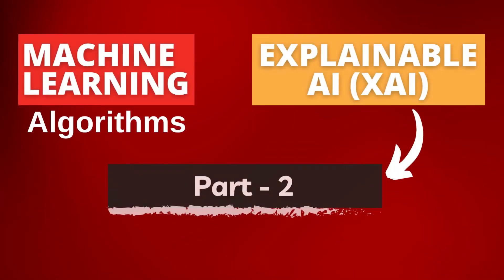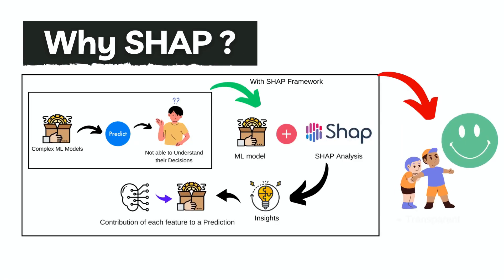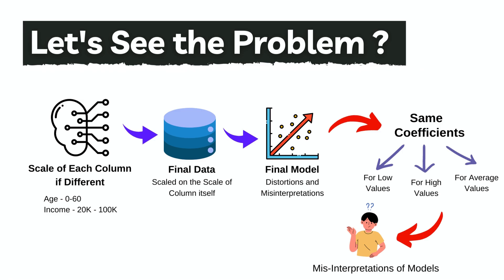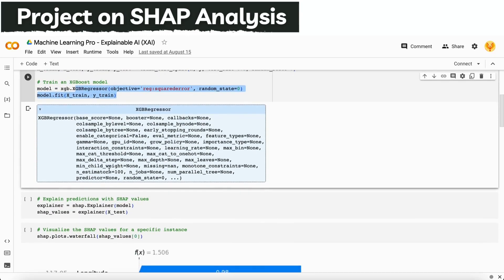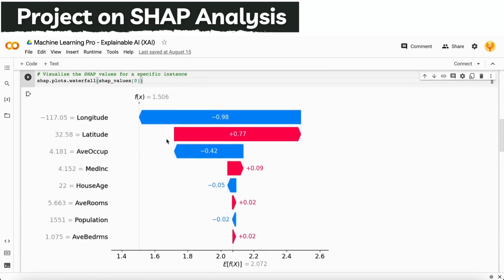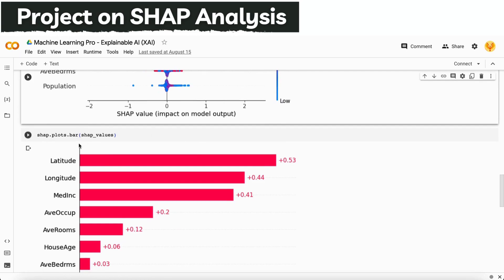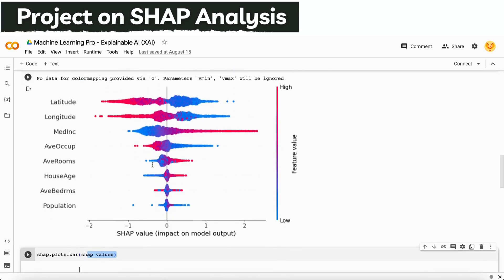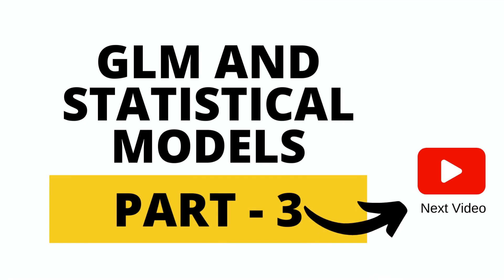Interpretable Machine Learning Models with SHAP Analysis | XGBoost + Python | Explainable AI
Welcome to the 'Machine Learning Pro - XAI' playlist, your ultimate guide to mastering machine learning algorithms with the power of Explainable AI.

In this video, I explain about SHAP Analysis framework that is used to explain the predictions of complex machine-learning algorithms.
Topics explained in this video are:
1. What is SHAP Framework?
2. Why it matters?
3. When to use SHAP?
4. Project to explain XGBoost Model with SHAP
5. Disadvantages of SHAP

krish naik hindi,
shapley values,
shap machine learning,
explainable ai,
shape with python,
interpretML,
Google, Microsoft, Amazon, Telsa, Twitter, JP Morgan, Salesforce, AI